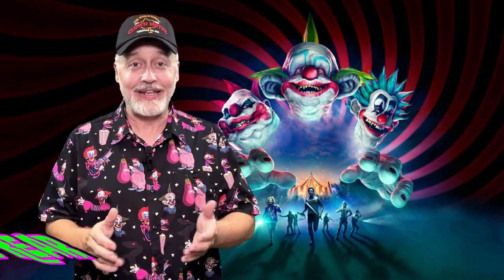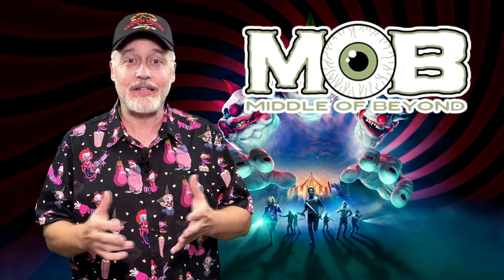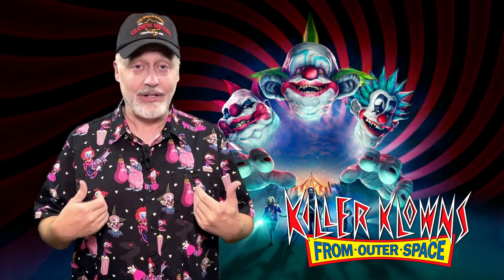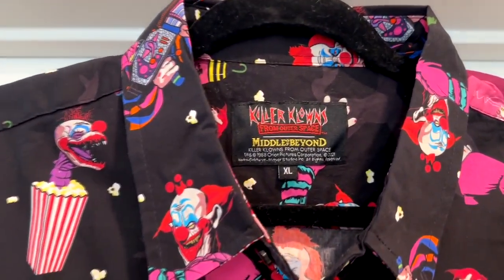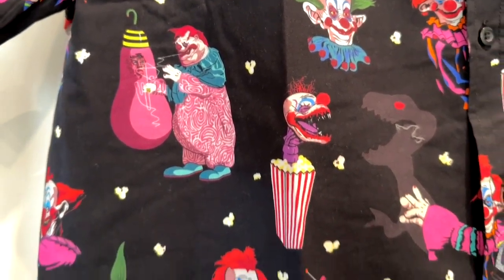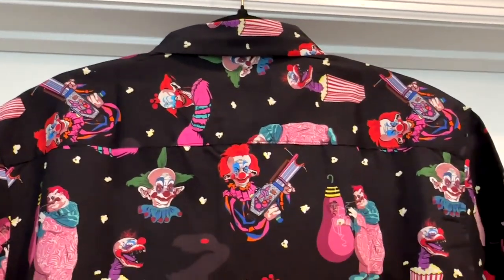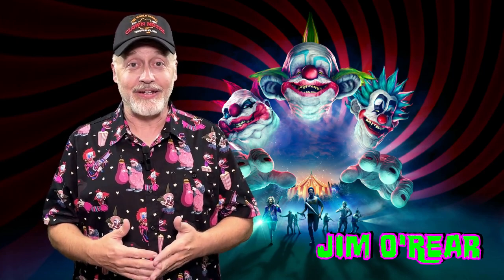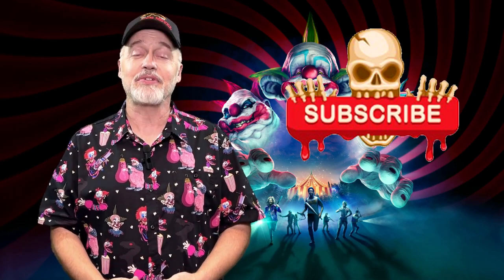Stylishly Conquer The Cosmos With A Killer Klowns From Outer Space Button-up From Middle Of Beyond!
Discover intergalactic style with our review of the Killer Klowns From Outer Space button-up by Middle Of Beyond! Dive into cosmic fashion as we explore its design, quality, and unique charm. Unveil the perfect blend of nostalgia and modern flair in this must-have piece for every space enthusiast's wardrobe. Join us as we embark on a fashion journey that's out of this world!

CHAPTERS:
00:00 Introduction
01:08 Shirt Details
02:07 Recap